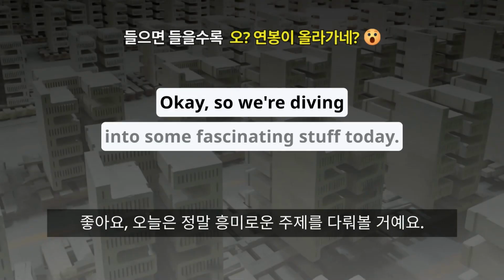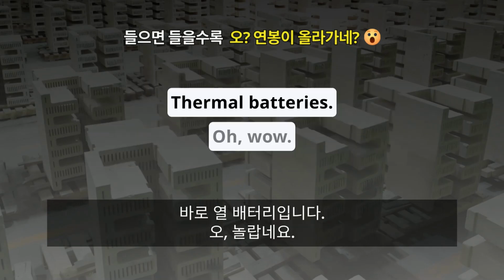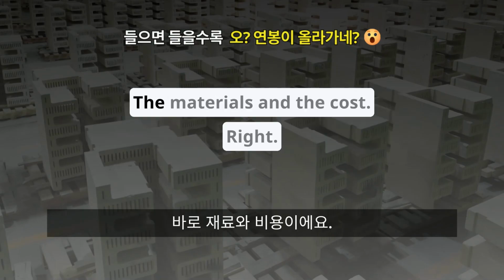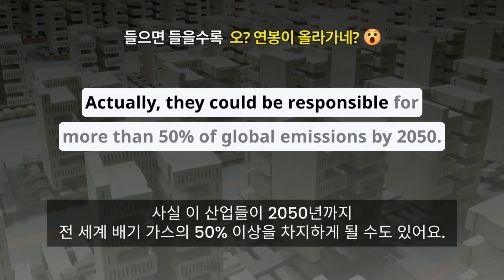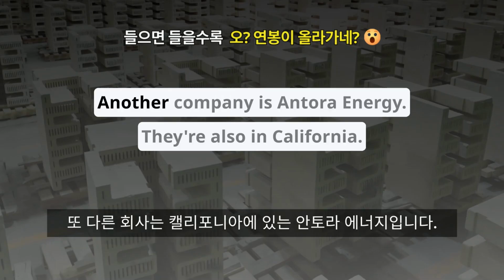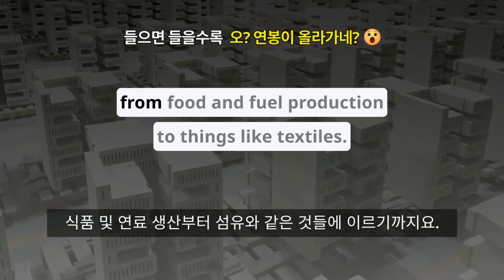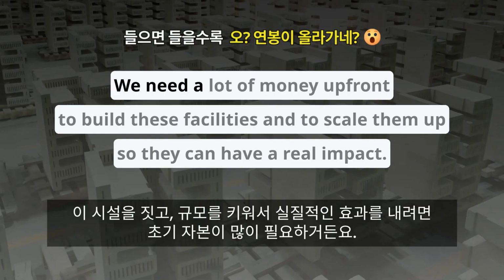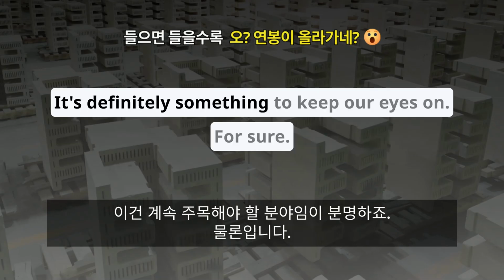영어듣기 30 | 벽돌에 전기가 저장된다고? Thermal Energy, 열에너지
[ 잘나가는 직장인을 위한 비즈니스 영어듣기 ]
콩 심은 데 콩 나고, 팥 심은 데 팥 나니까  오늘 우리는 영어를 심자 🌼
태양열, 풍력 모두 안정적 공급 가능케 하는 열에너지 저장 기술, Thermal energy

참고자료
2. Reuters | BlackRock, Temasek-led group invest $150 mln in thermal battery maker Antora(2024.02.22.)

[ 채널 소개 ]
[ 듣기의 마법 ] 은 다음 분들을 위한 채널입니다. :
✅ 중급 영어 학습자
✅ 경제 상식을 쌓고 싶은 직장인

아직 날 것의 영어 뉴스나 인터뷰는 어려운 분들을 위해
[ 듣기의 마법 ] 은 다음의 네 가지 요소를 고려하여 영상을 설계합니다.

✔ 실제적이지만 선명함을 한 스푼 더한 발음
✔ 부담을 줄여주는 속도
✔ 익숙한 화자
✔ 전반적으로 쉬운 어휘에 살짝 섞인 새로운 표현

위 네 가지를 고려한 최적화된 듣기 학습 콘텐츠를 만들기 위해
최신 AI 기술을 활용하여 스크립트와 음성을 제작합니다.

쉐도잉만으론 부족합니다.
다양한 맥락에서 충분히 듣고, 그 세월을 꾸준히 쌓아야 합니다!
이것이 말문을 제대로 여는 열쇠입니다.

[ 듣기의 마법 ] 에서 실력 쌓고 리얼 뉴스 듣기로 가는 그 날까지,
식후 10분 X 삼세번 듣기로 레벨업!